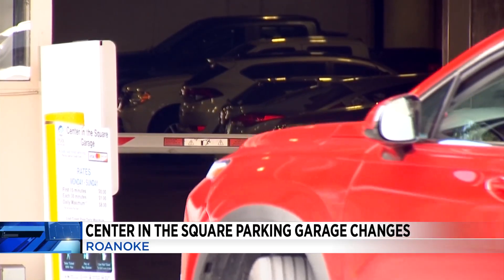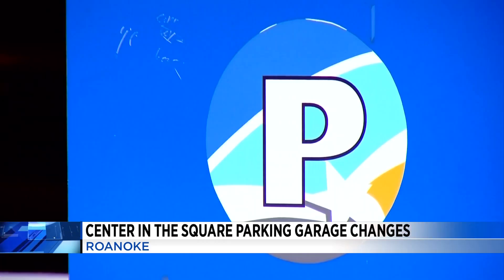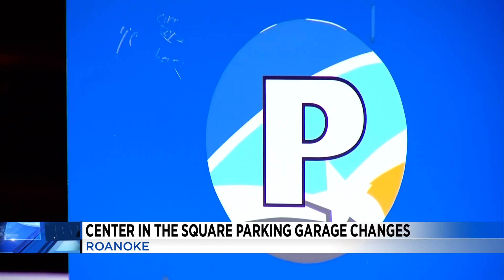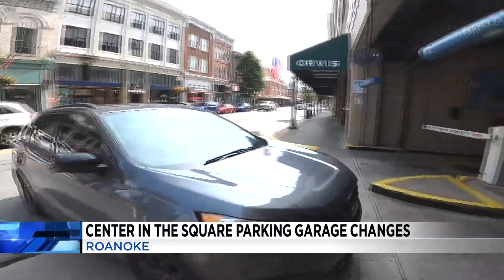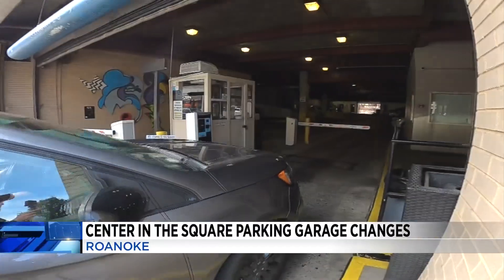Gateless parking transformation underway for Center in the Square garage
Gateless parking coming to Center in the Square Garage